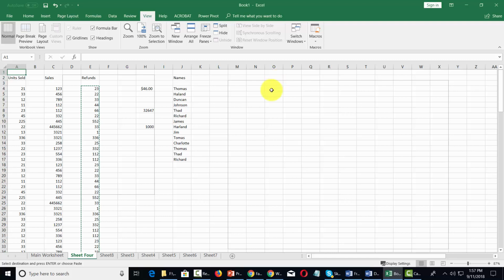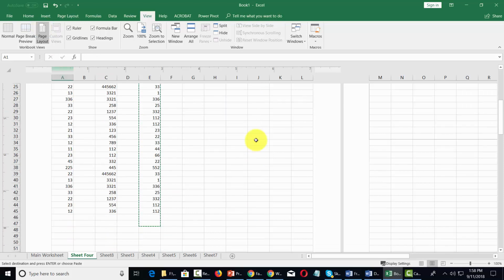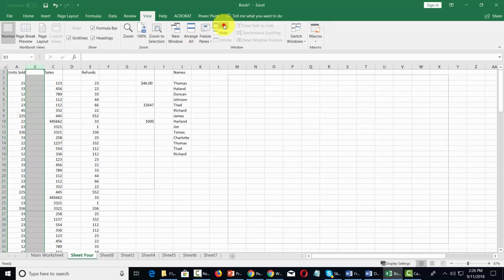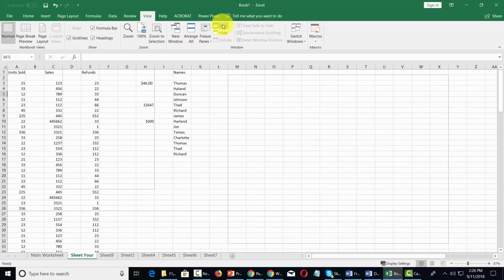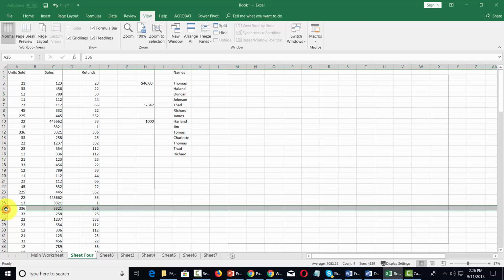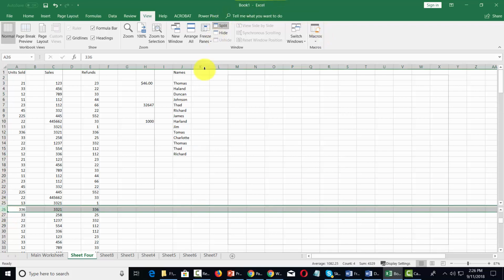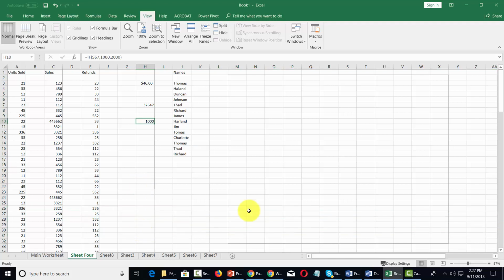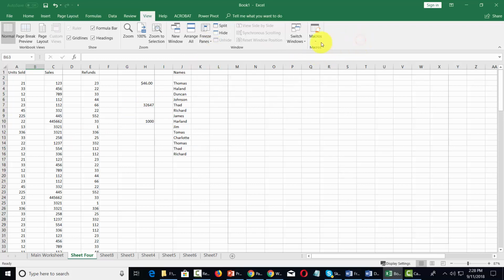12 View Menu Free Microsoft Excel Training Course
View Menu Free Microsoft Excel Training Course